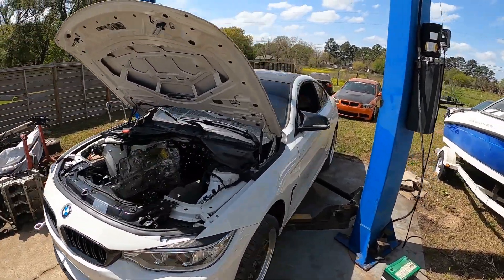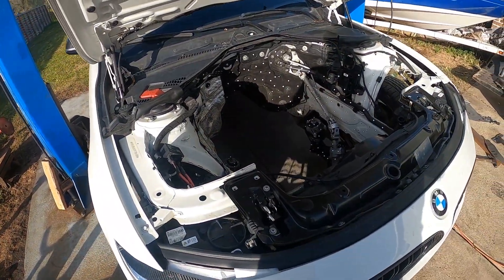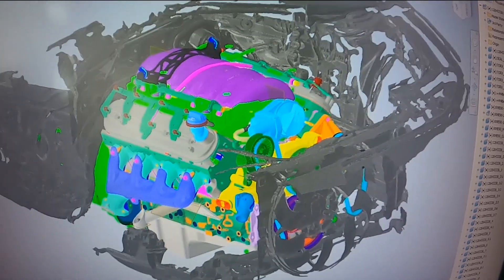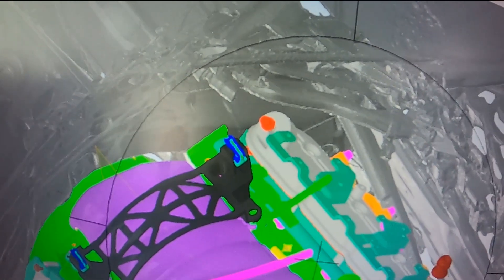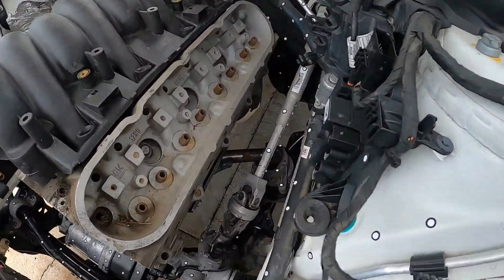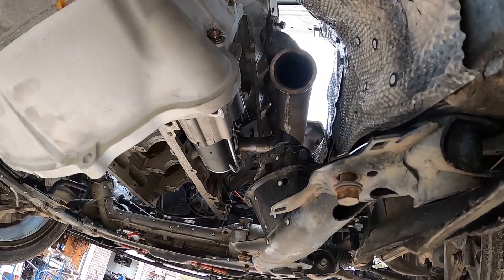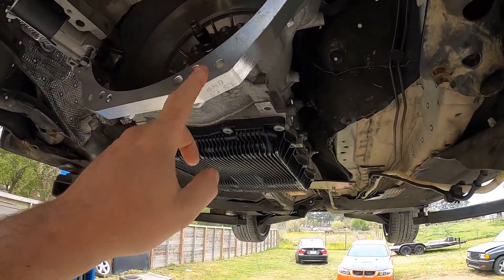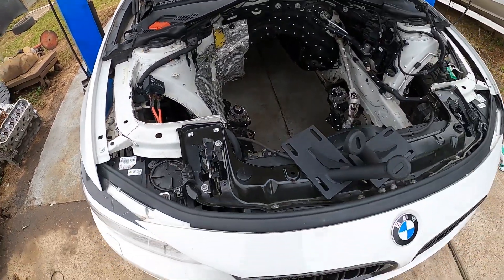Revamping the F32: LS Swap with 3D Scan & CAD Design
In this episode, we dive into the development process of an LS swap on Derrick's F32. Starting with an initial engine bay scan using two different scanners, we combine this data to create a CAD model for the mount system. We also explore the fitment and clearance checks for various engine components such as the engine mounts, transmission adapter, and drive train angles.
00:00 Introduction to Derrick's F Series Project
01:06 Scanning the Engine Bay
02:42 3D Modeling and Engine Mounts
04:15 Fitting the Engine and Transmission
08:14 Adjustments and Final Steps
09:11 Conclusion and Next Steps